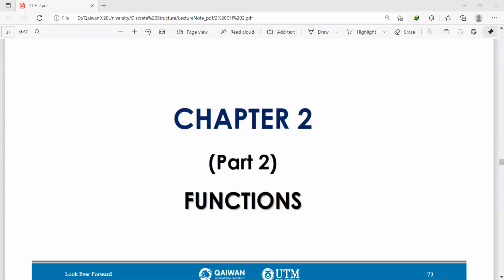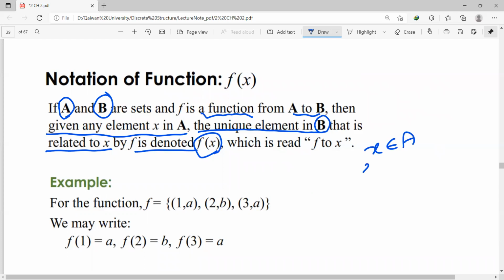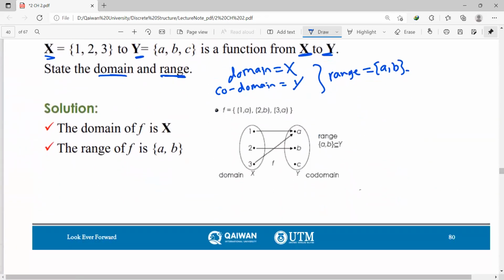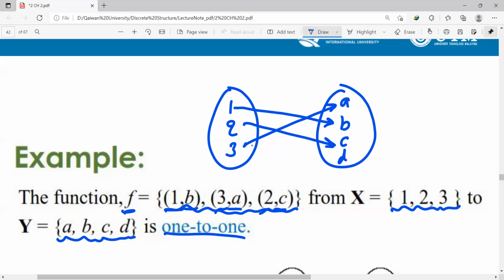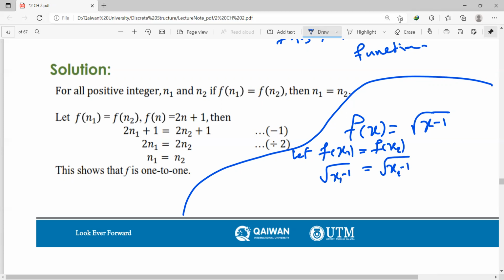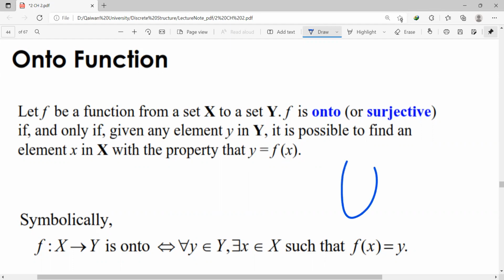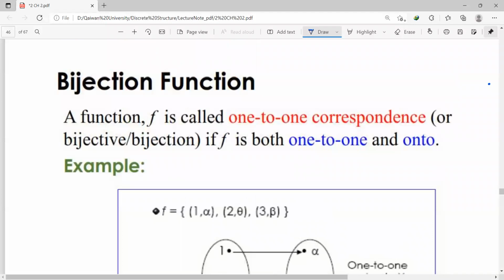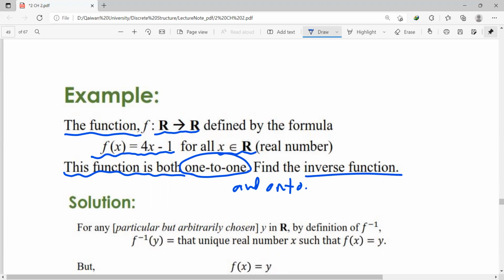DS Week 4 Lecture 1